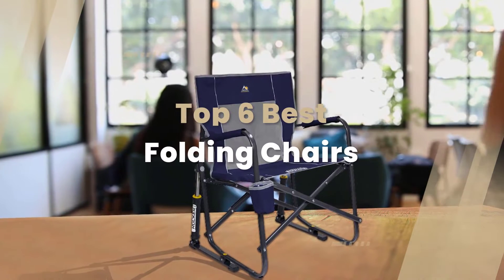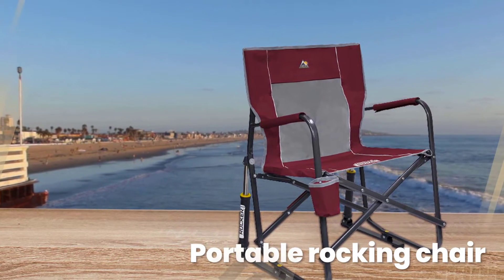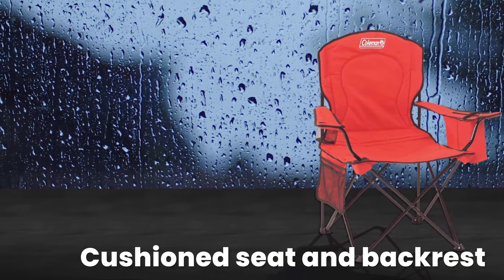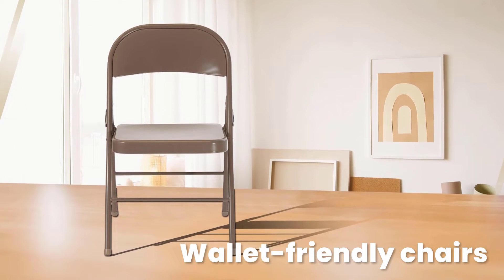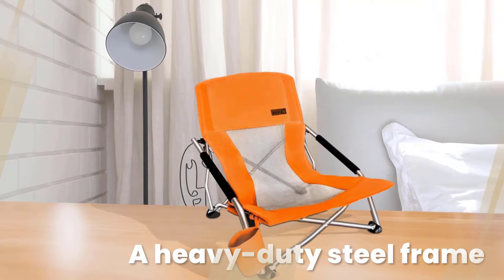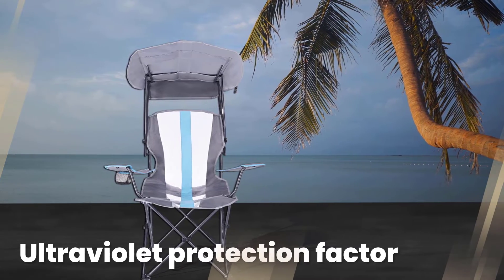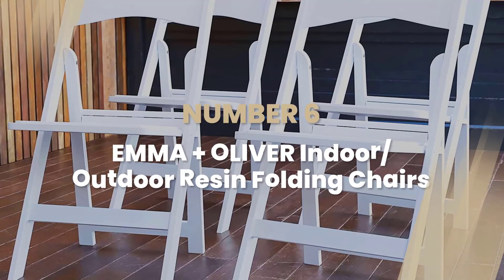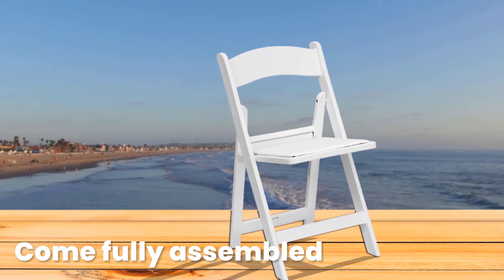Top 6 Best Folding Chairs for Every Possible Occasion | Review and Buying Guide 2023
Best Folding Chairs featured in this Video:

NO. 1. GCI Outdoor Freestyle Rocker Portable Folding Rocking Chair
NO. 2. Coleman Camping Chair with Built-in 4 Can Cooler
NO. 3. Flash Furniture HERCULES Series Double Braced Beige Metal Folding Chair
NO. 4. Nice C Low Beach Camping Folding Chair
NO. 5. SwimWays Kelsyus Original Canopy Chair
NO. 6. EMMA + OLIVER Indoor/Outdoor Resin Folding Chairs

what is a folding chairs?
A folding chair is a type of folding furniture, a light, portable chair that folds flat or to a smaller size, and can be stored in a stack, in a row, or on a cart.